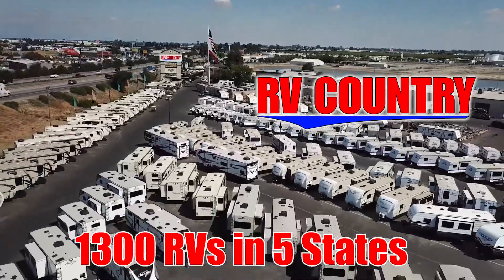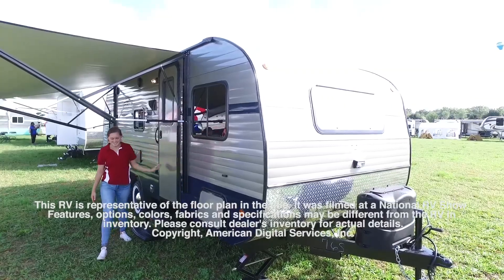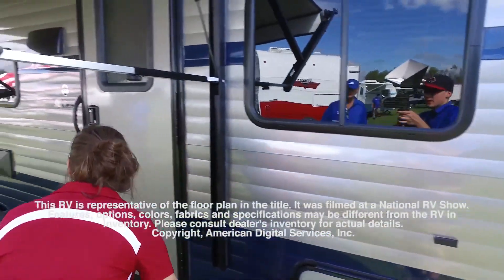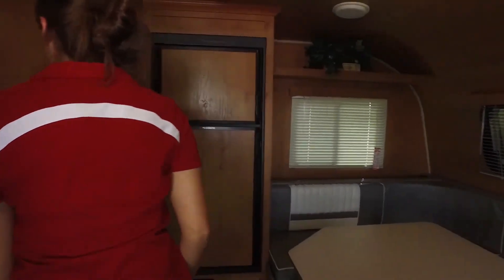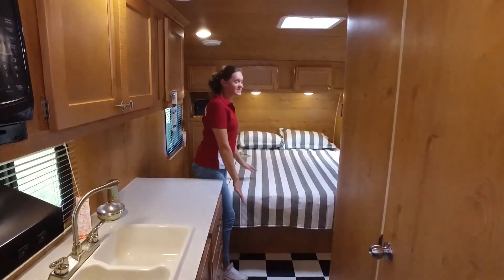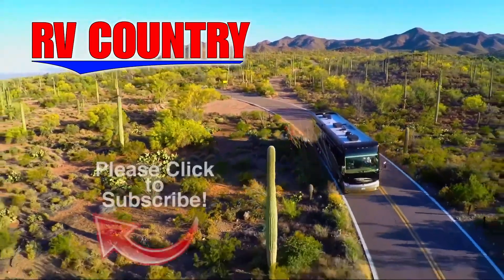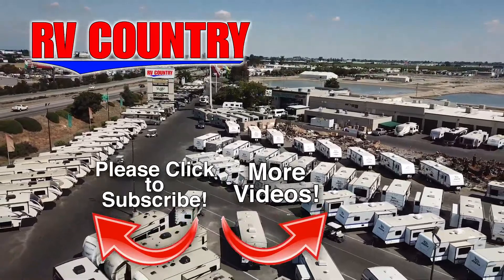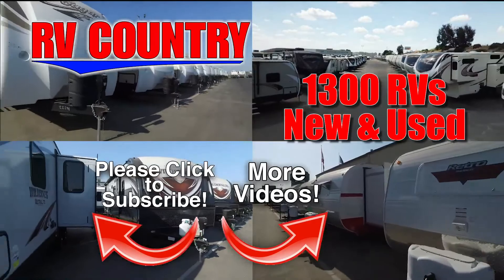Riverside RV-Retro-195 - by RV Country of Fresno CA, Mesa AZ, Fife WA, Mt. Vernon WA, Coburg OR, Lau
Riverside RV-Retro-195 - by RV Country of Fresno CA, Mesa AZ, Fife WA, Mt. Vernon WA, Coburg OR, Laughlin NV

Riverside Retro travel trailer 195 highlights:
U-Shaped Dinette
Full Bath
Overhead Cabinets
RV Queen Bed

Take a step back in time with this Retro travel trailer! Whether you're lounging on the  RV queen bed , playing a game together on the  U-shaped dinette , or taking a shower in the  full bathroom , you'll find that this vintage cutie has plenty of modern conveniences to keep you happy. You'll also enjoy that this unit has a  linen closet  so that you can keep your toiletries close by.

Get your vintage vibe on with a new Retro travel trailer from Riverside RV! Sleek lines, colors that punch, and fantastic features create a desirable product that your family will love. With  USB ports , you'll be able to keep your electronics fully functioning, and the  microwave  will allow you to heat up dinner in a snap. You will even find a  Bluetooth stereo  with interior and exterior speakers, and the  outside shower  will certainly help you rinse off quickly after returning from your afternoon nature hike.

RV Country's 10 Locations:
90915 Roberts Rd. Coburg, OR 97408
310 Chamberlain Rd. Buckley, WA 98321
5111 20th Street East Fife, WA 98424